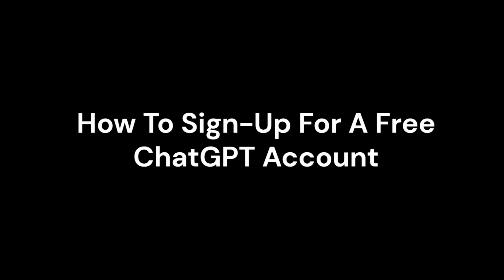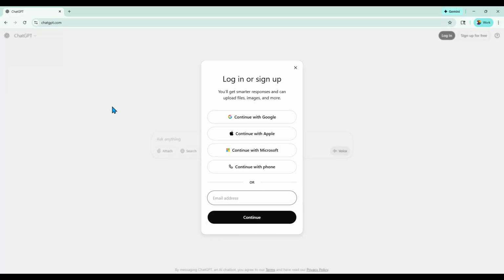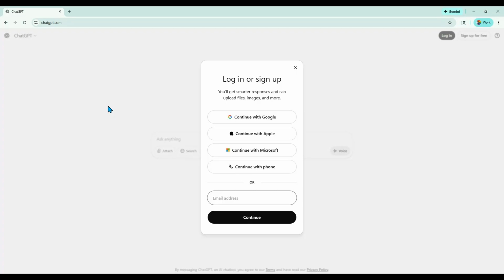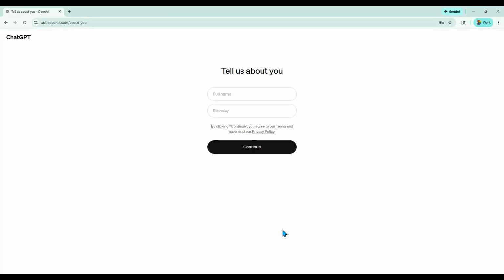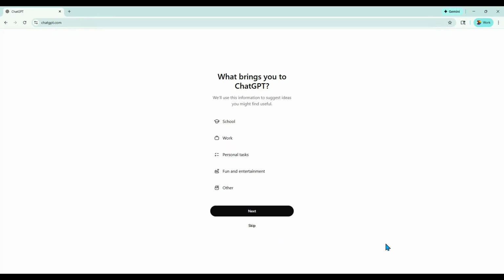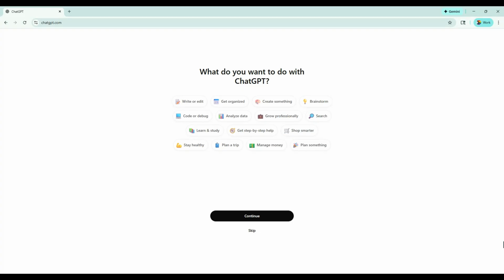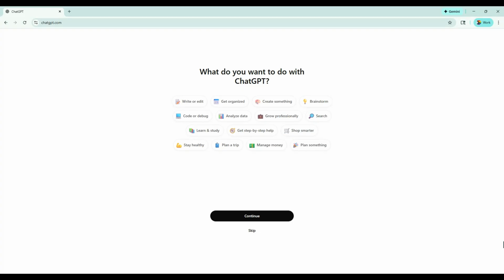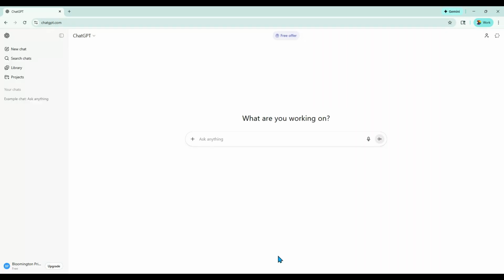How to Sign Up for ChatGPT: A Complete Step-By-Step Beginner’s Guide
Learn exactly how to sign up for ChatGPT with this easy, step-by-step walkthrough. In this video, we go through every sign-in option, what each screen means, and how to choose your preferences as you set up your account. Whether you’re brand new to AI or just need a quick refresher, this guide will help you get started quickly and confidently.
Perfect for students, professionals, creators, and anyone curious about using ChatGPT for writing, organizing, brainstorming, coding, and more.